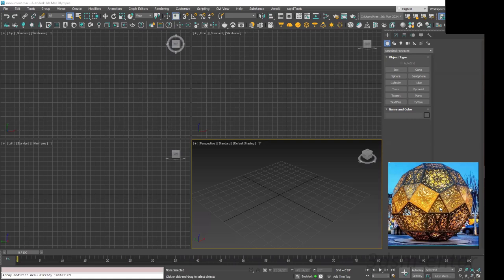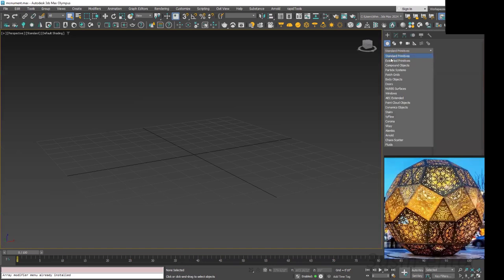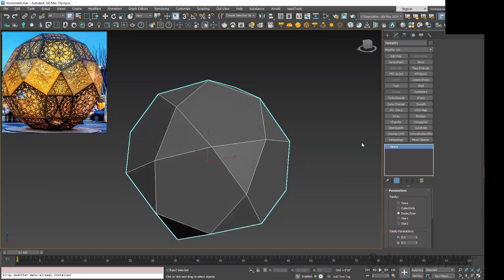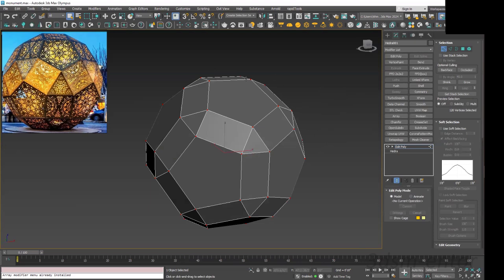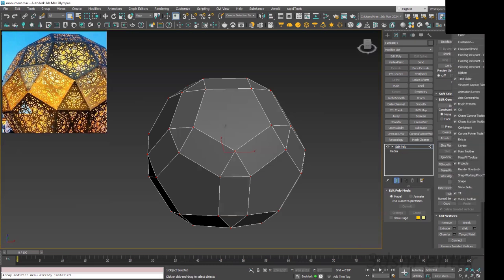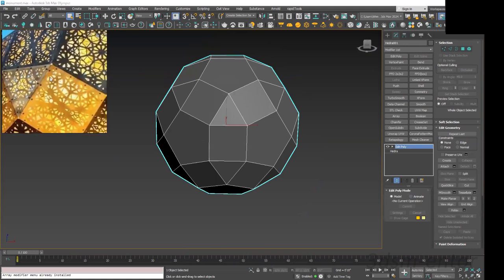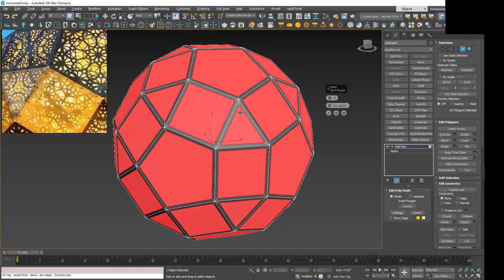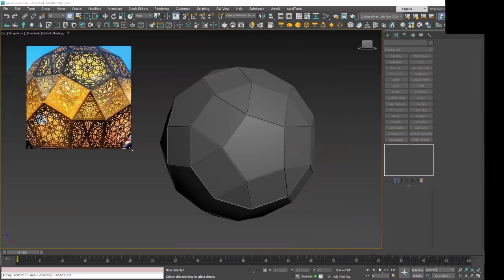Model Modern Creative 3D Landscape Statue in Under 10 Minutes Using 3dsMax Extended Parameters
Unlock the hidden potential of 3ds Max with this rapid 10-minute tutorial on modeling Modern Creative Metal 3D Landscape Statue Stainless Steel Geometric Shape Sculpture using advanced extended parameters! Perfect for Architects and designers looking to elevate their skills and explore rarely-used features, this video will show you how to leverage these powerful tools to create a detailed monument efficiently.

In this tutorial, you'll learn:

Hidden Tools: How to access and use extended parameters that are often overlooked.
Step-by-Step Modeling: A clear, concise approach to building Modern Creative Metal 3D Landscape Statue Stainless Steel Geometric Shape Sculpture from start to finish.
Advanced Techniques: Tips and tricks to make the most of 3ds Max’s less commonly used features.
Optimization Tips: Techniques to streamline your workflow while achieving professional results.
Ideal for intermediate to advanced users, this video will help you enhance your modeling techniques and make the most of 3ds Max’s extensive capabilities. Watch now to discover new ways to model with precision and speed!